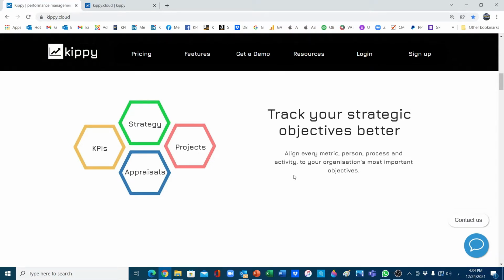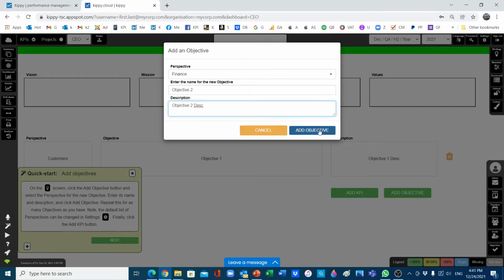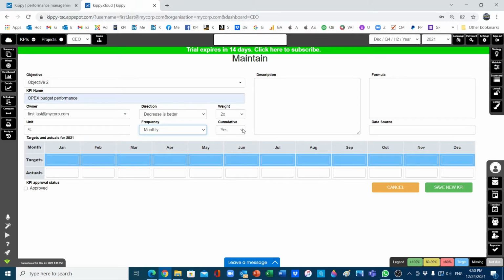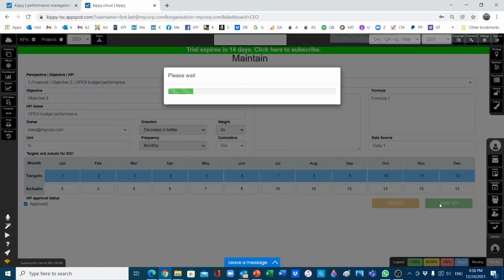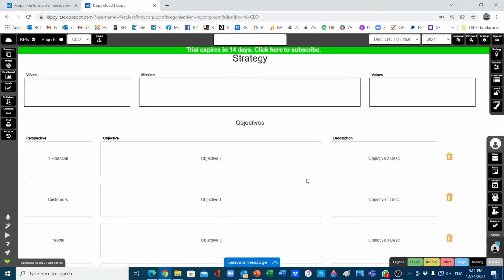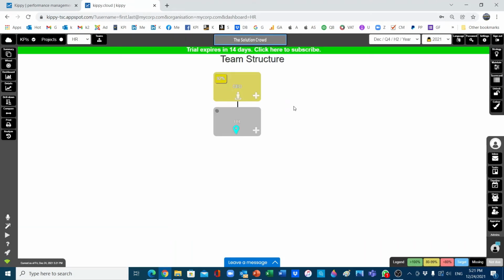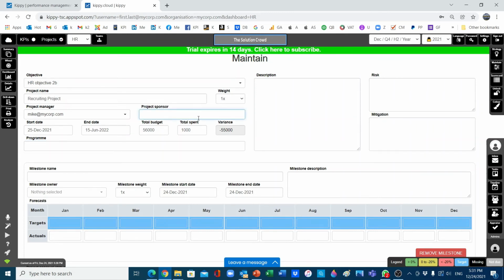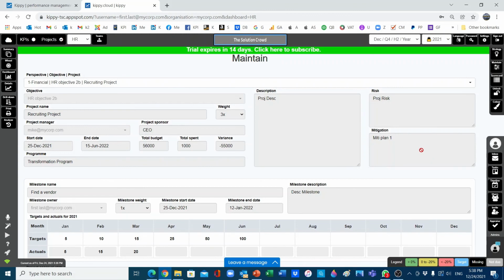kippy setup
how to set up kippy for the first time